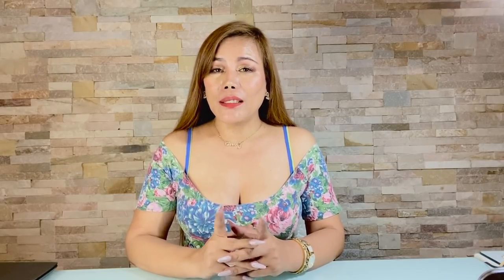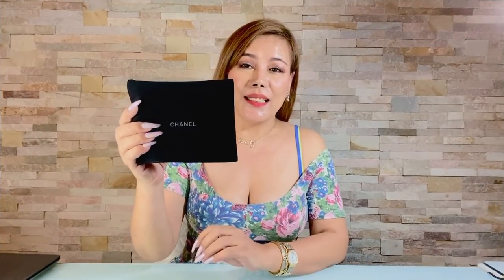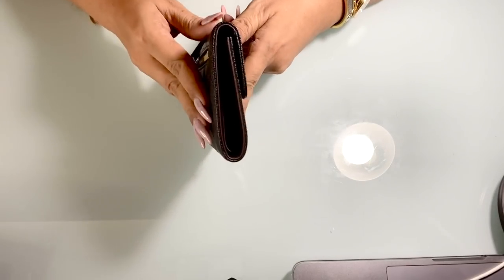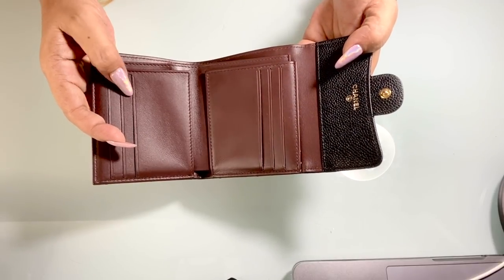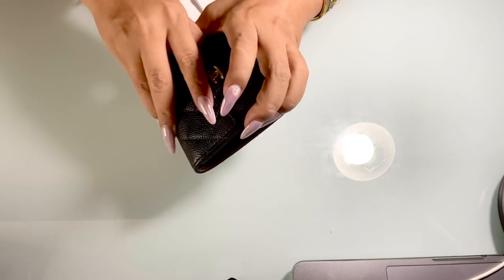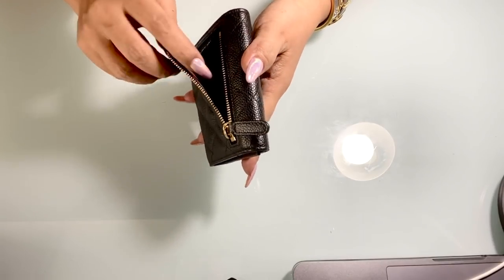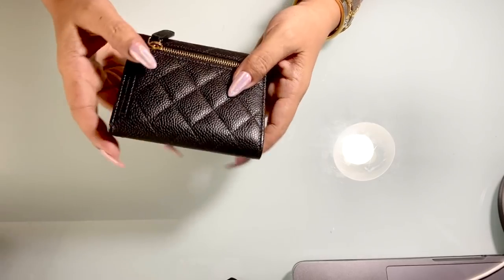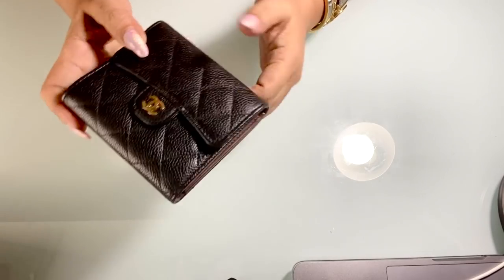CHANEL SMALL WALLET REVIEW / WEAR AND TEAR | LIFE OF MC